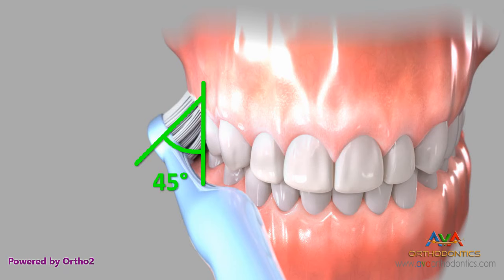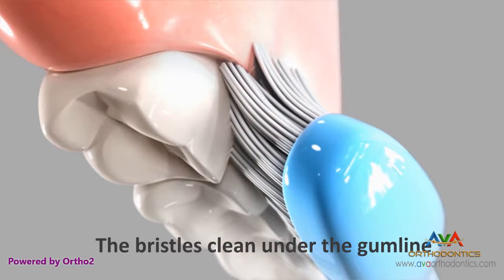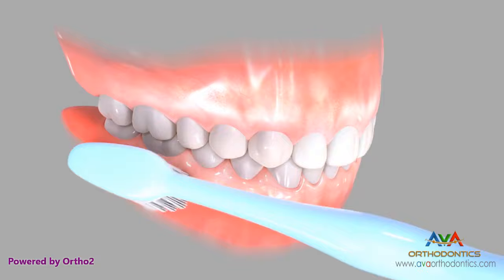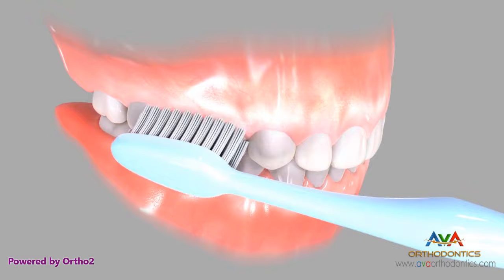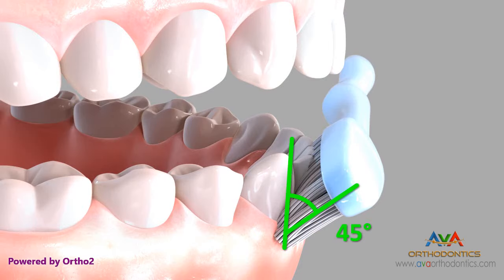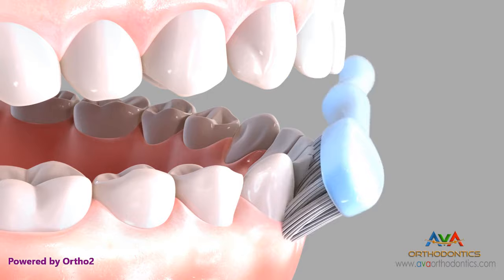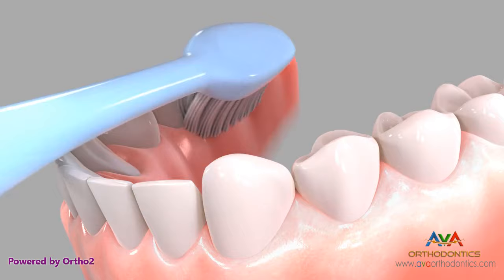Brushing with Manual Toothbrush - Bass Technique